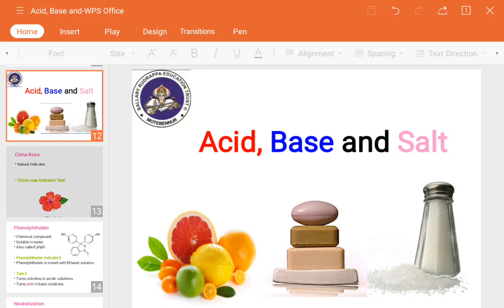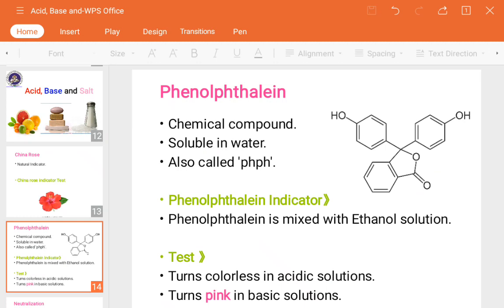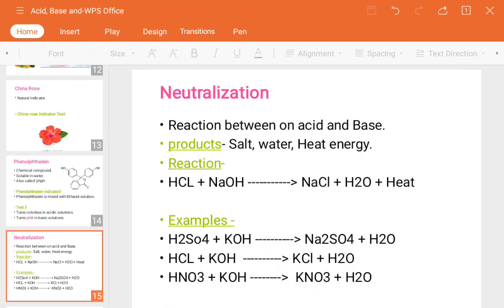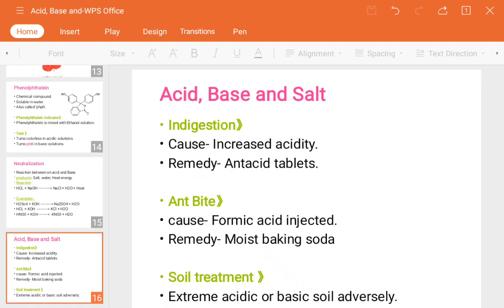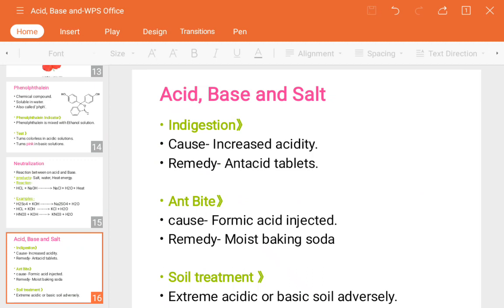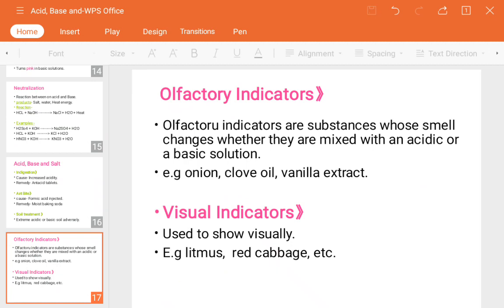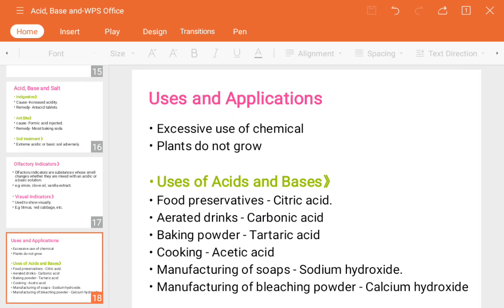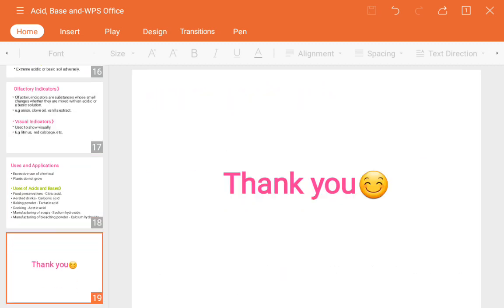Acid, Base and Salt (part-3) 7th CBSE